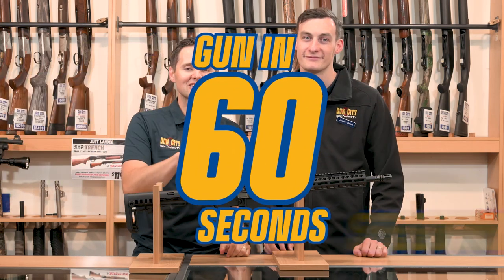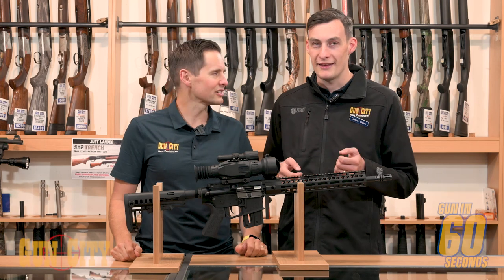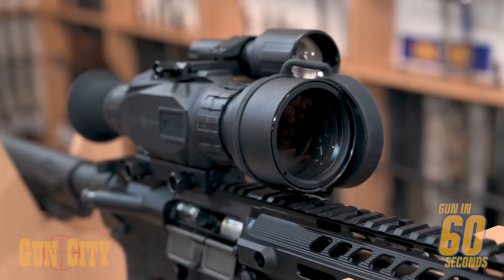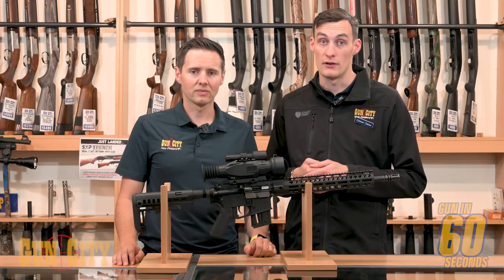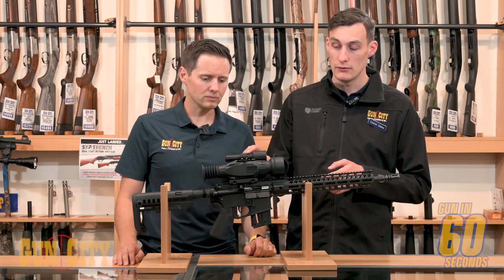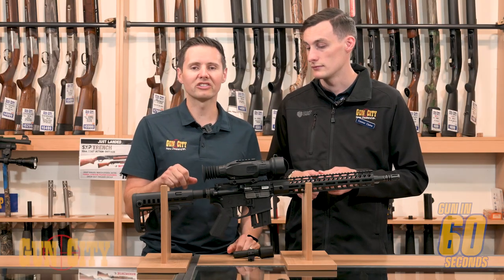Sightmark Wraith Digital Night Vision Scope - Gun in 60 Seconds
Welcome to Gun City! In this video, Ferg and Connor give us the run down on the Sightmark Wraith Digital Nigh Vision Scope.

This post adheres to YouTube policies, procedures & Community Standards. Gun city LTD is a legitimate brick-and-mortar entity that is legally allowed in New Zealand to display and publicly market goods including, but not limited to, Firearms and Ammunition of which only Police Approved New Zealand firearms license holders are allowed to purchase.